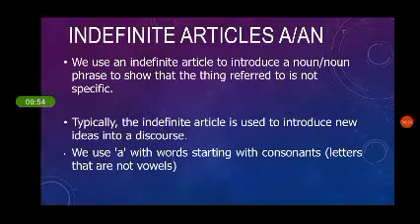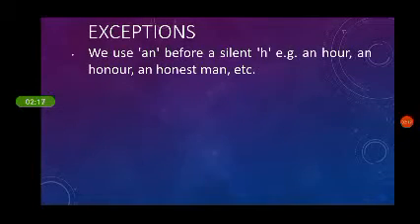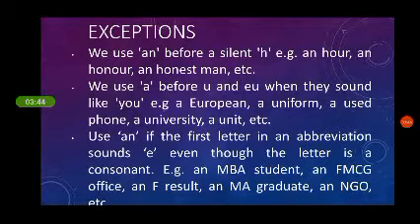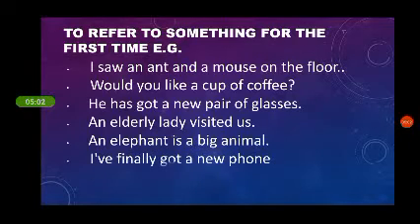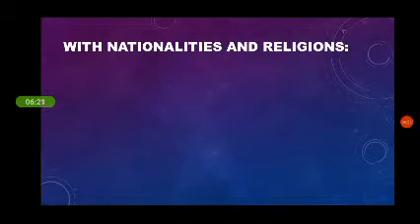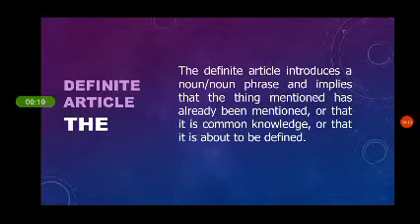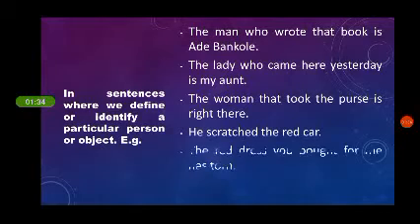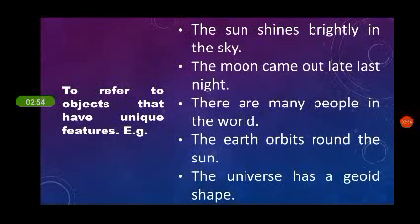How to Use Definite and Indefinite Articles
In this video, you will learn the uses of a, an and the.